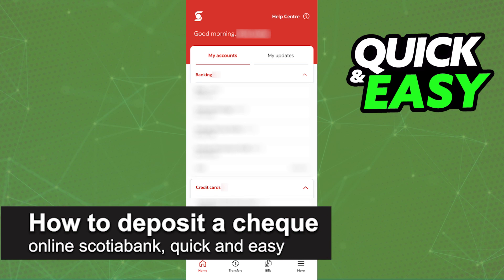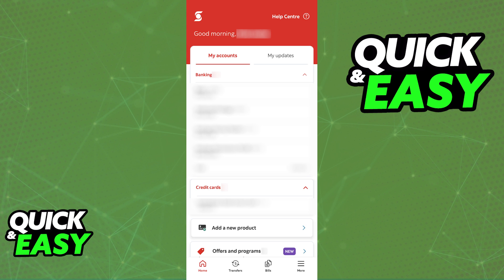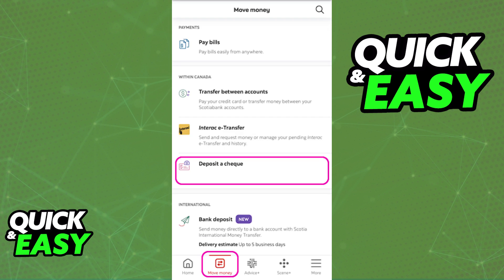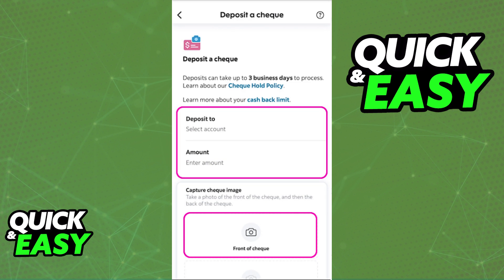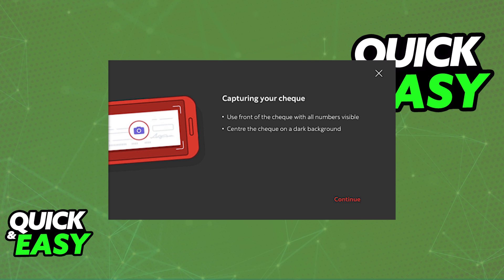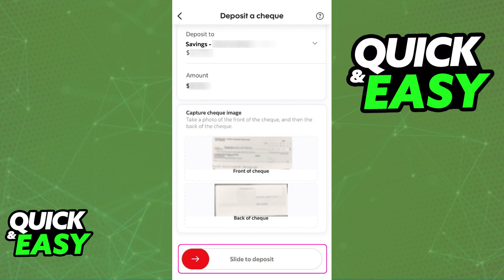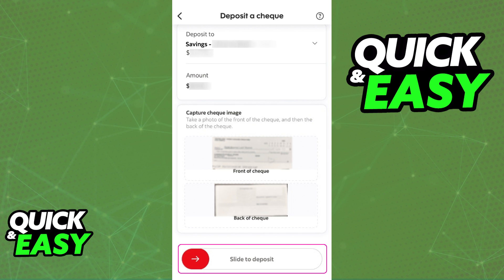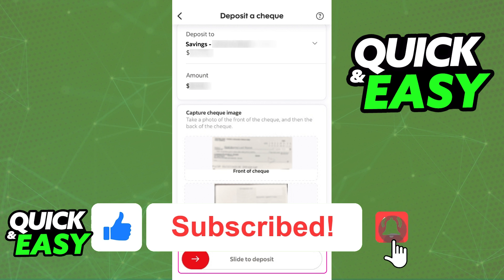How To Deposit a Cheque Online Scotiabank (2025)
In this video I will solve your doubts about how to deposit a cheque online scotiabank , and whether or not it is possible to do this.

I hope I have helped you with the video!